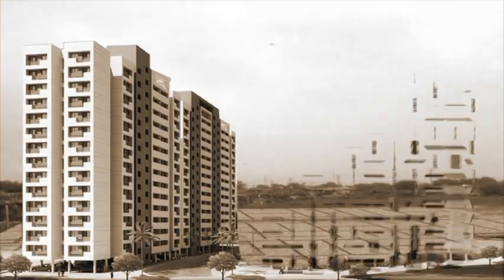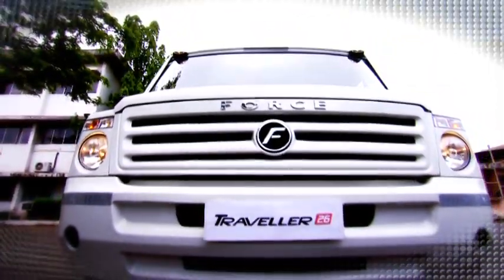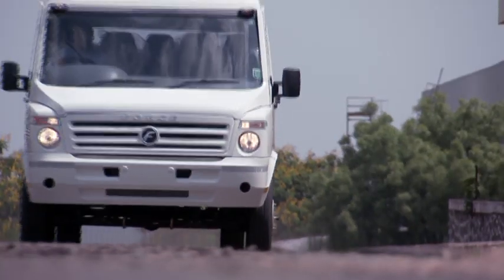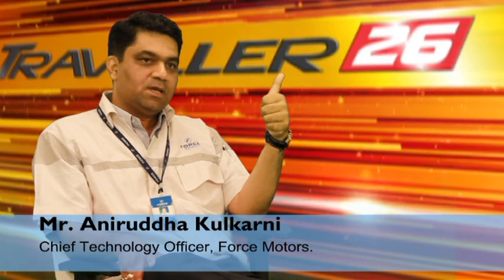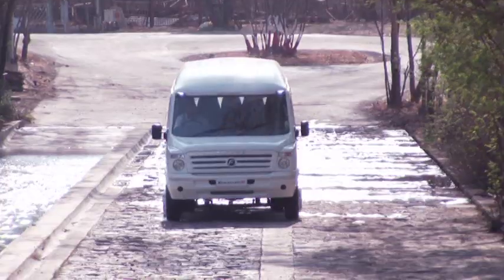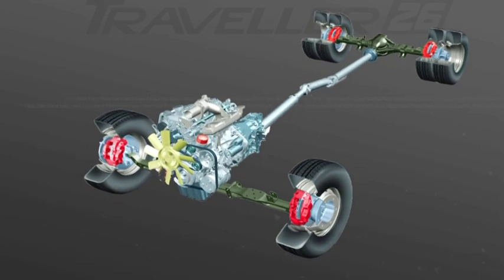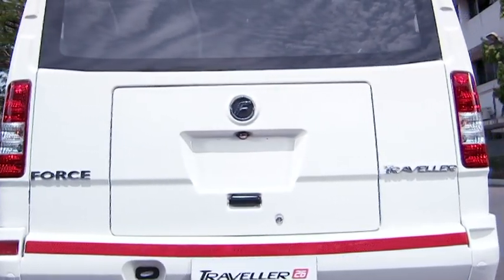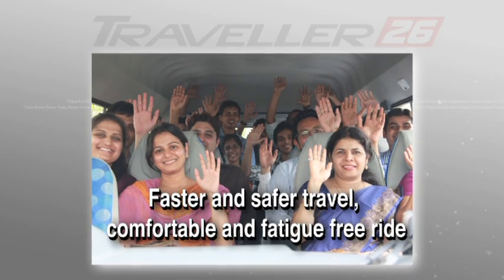FORCE Traveller 26 - Corporate Film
Force Traveller Corporate film